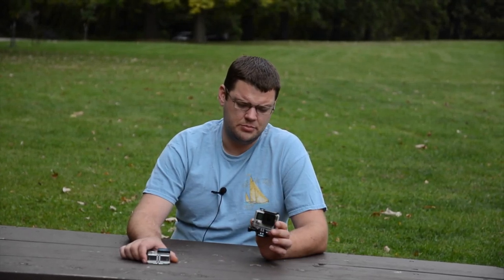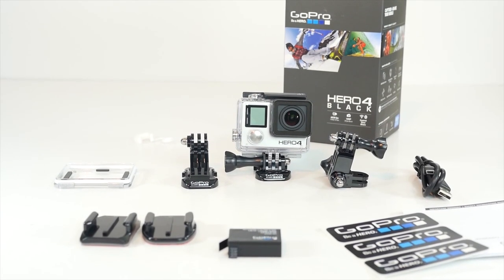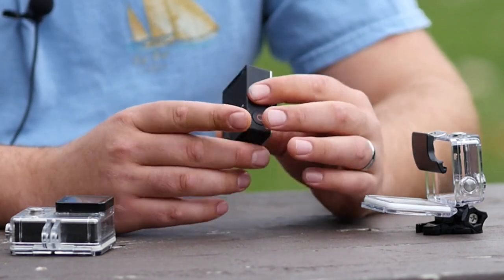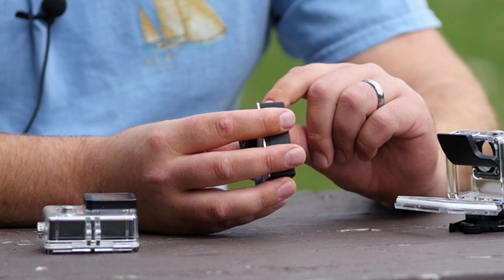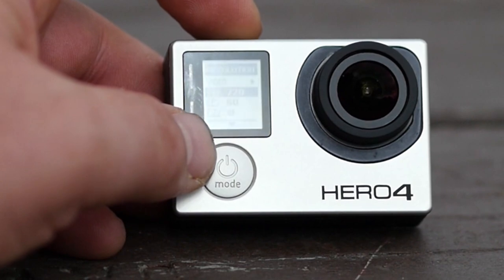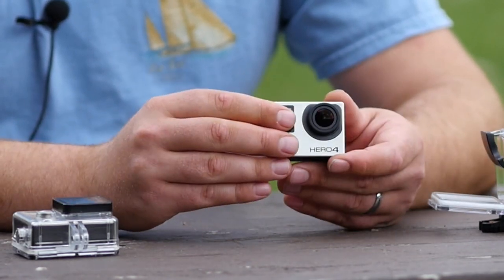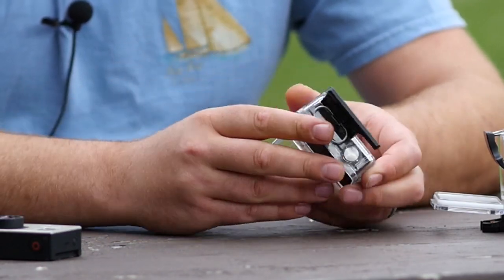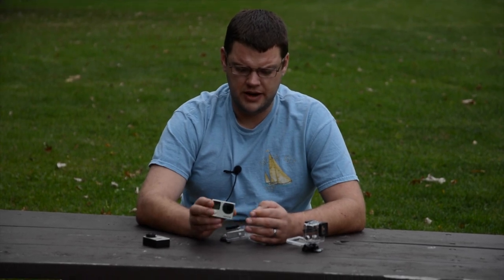GoPro Hero 4 Black Review and Test footage 4K